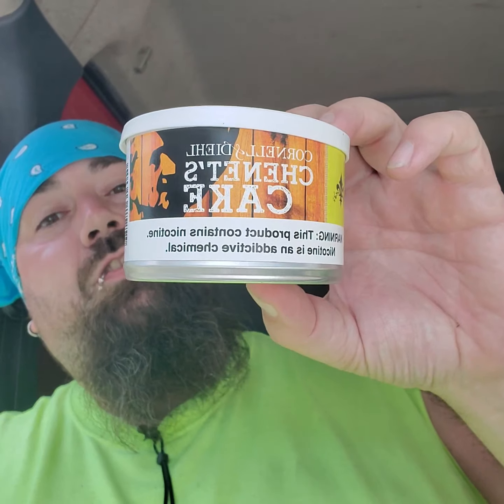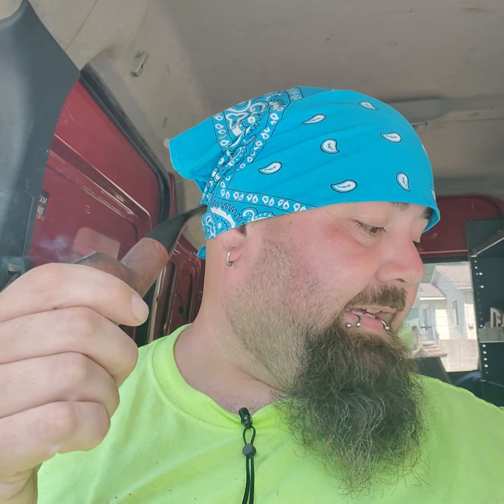Chenet's Cake - What the heck is perique, anyway?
Trying out some Chenet's Cake and talking briefly about perique.